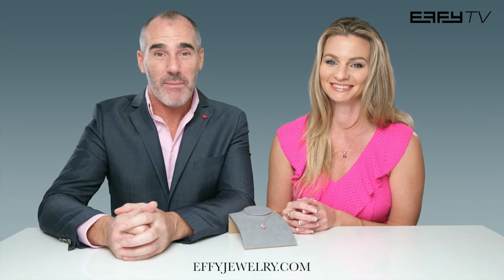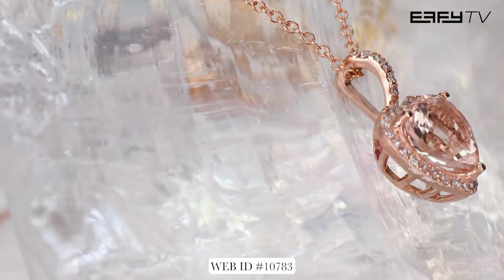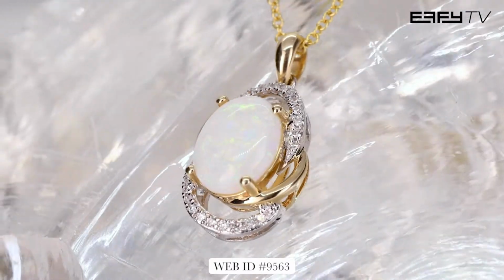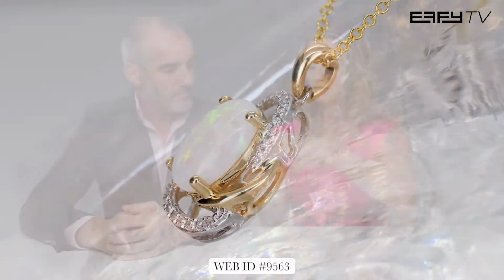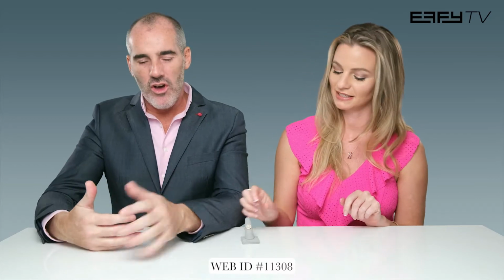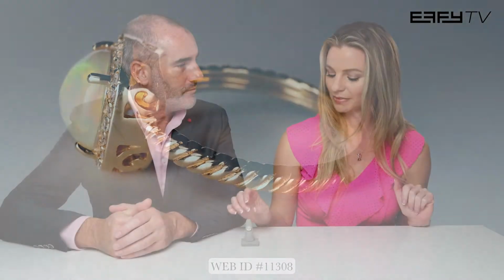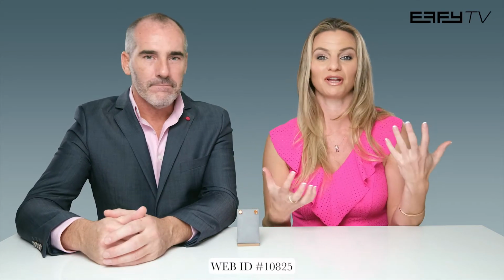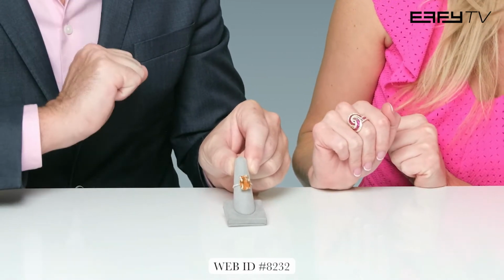Effy TV with Jenna and Anthony: Colors of the Season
Join our resident hosts, Jenna and Anthony, as they showcase Effy's colorful designs for you and your loved ones.